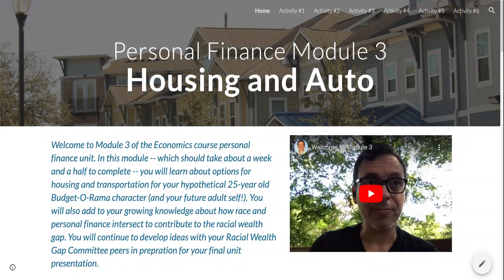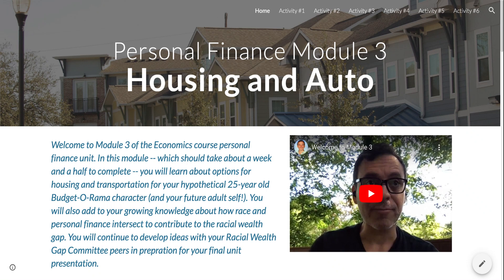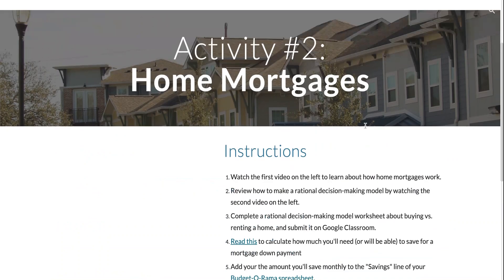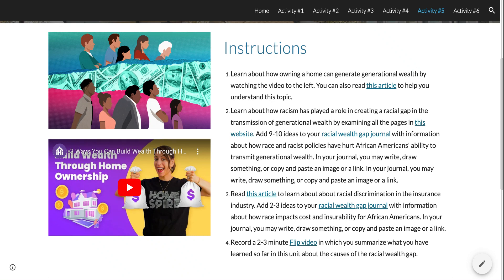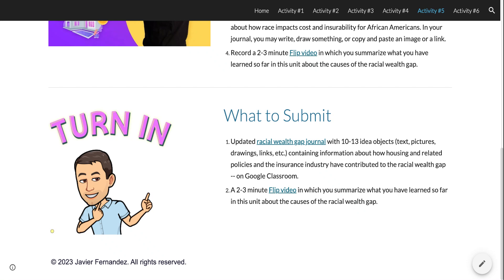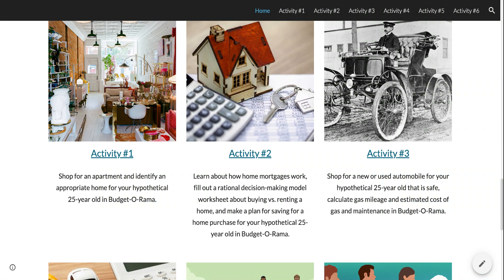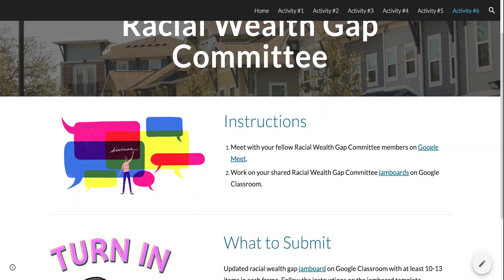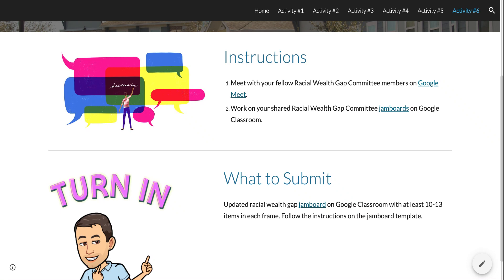ITEC 7480 Fernandez Video Implementation